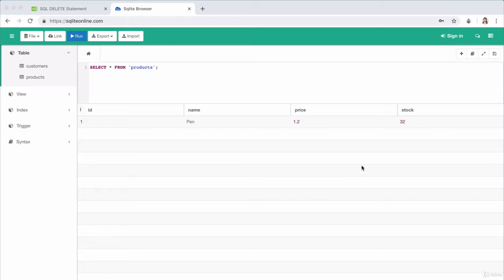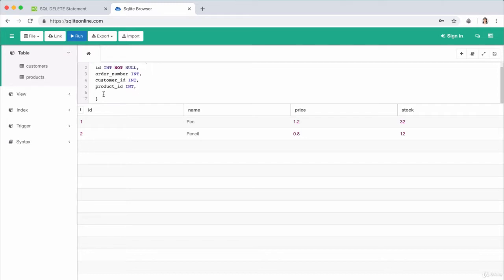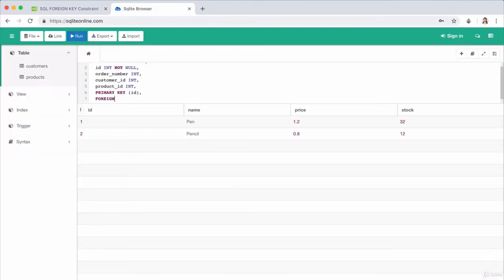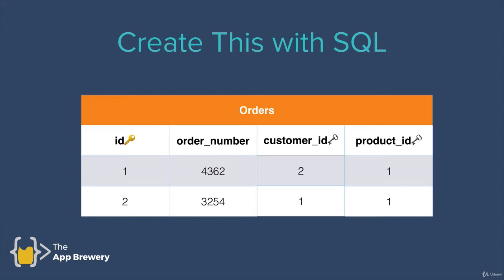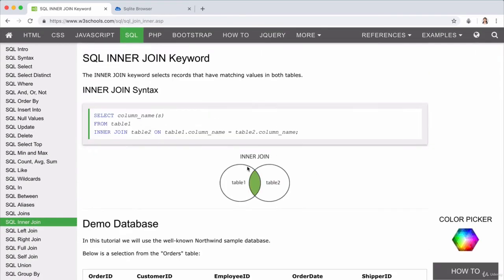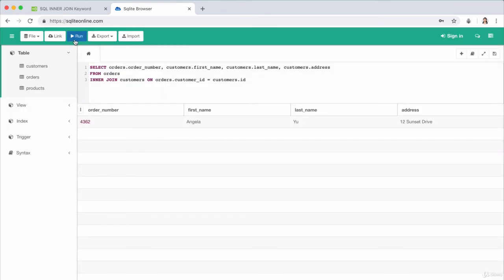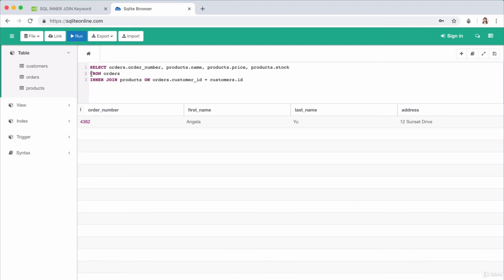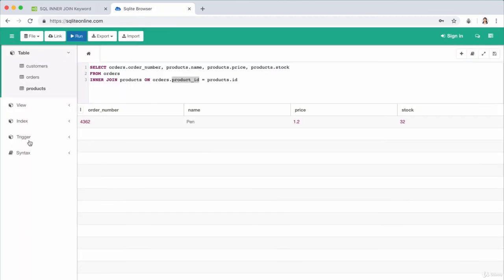248 Understanding SQL Relationships Foreign Keys and Inner Joins